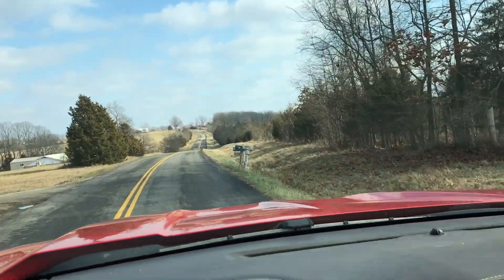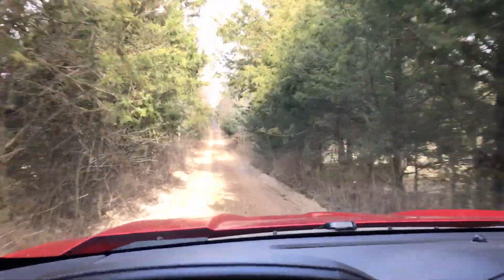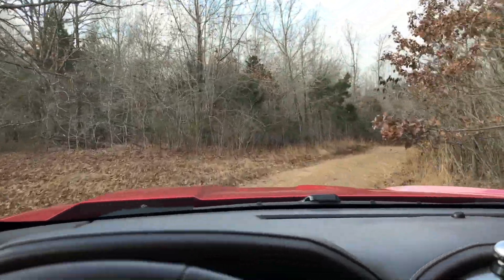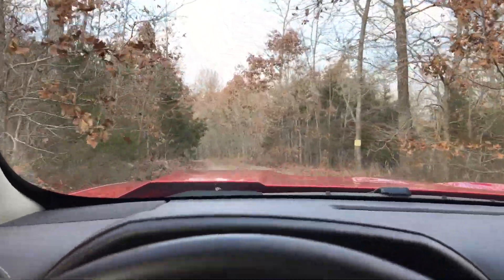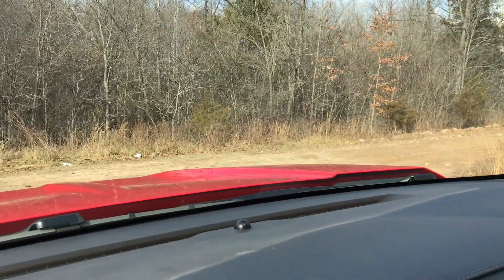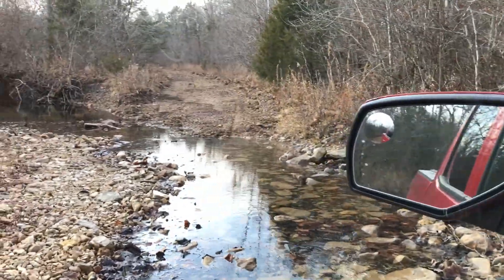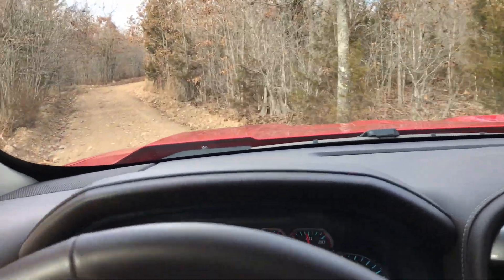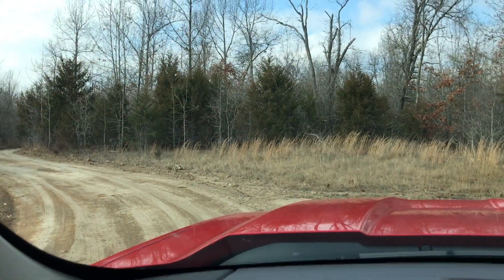The drive from Highway E to the property - Wright County Acreage for $500 down - InstantAcres.com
This video shows the drive into the property, starting at Highway E about 5 miles northeast of Hartville, Missouri.

to see our currently available properties!